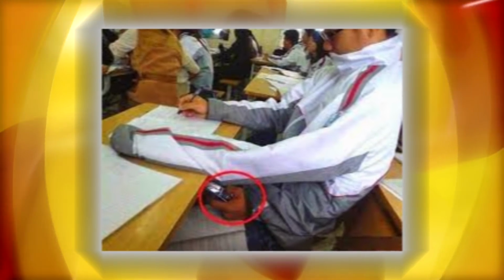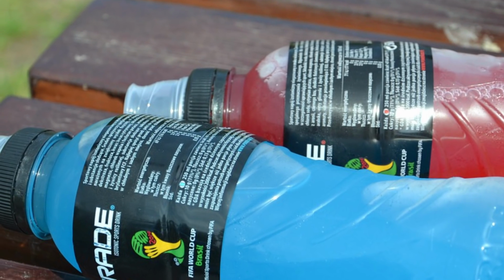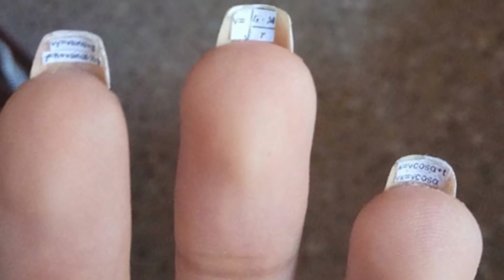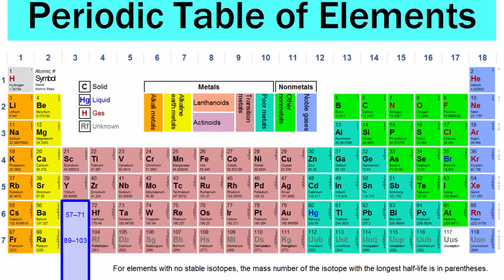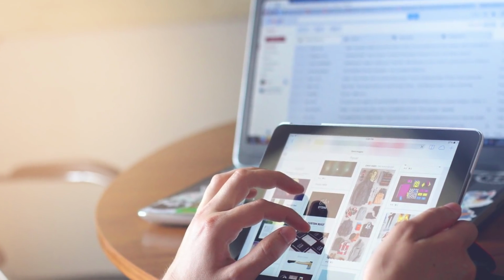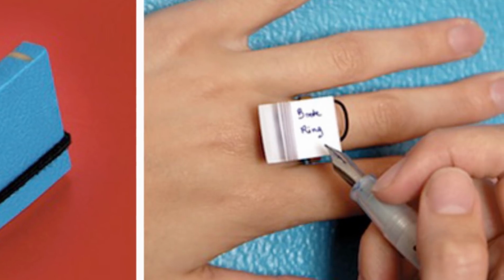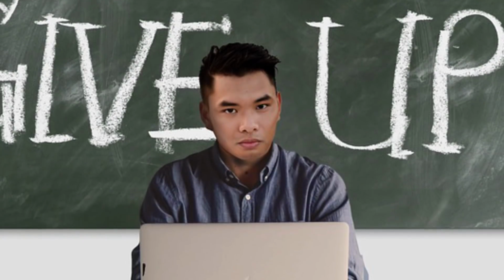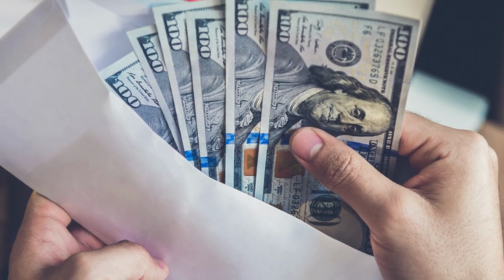UNBELIEVABLE School Cheating Hacks !